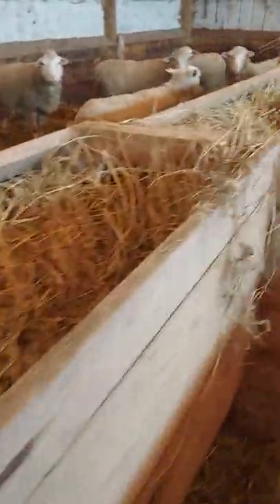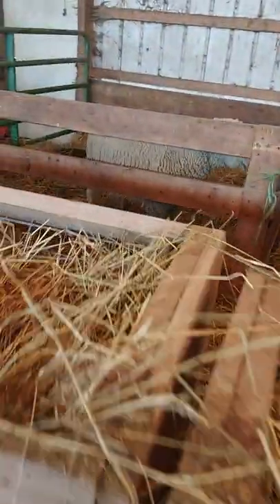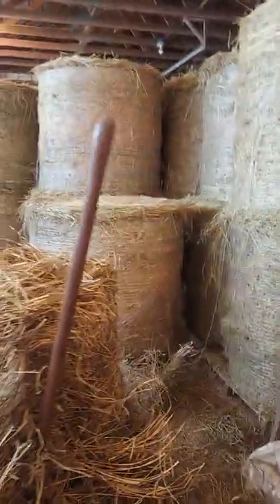tour of the Barn